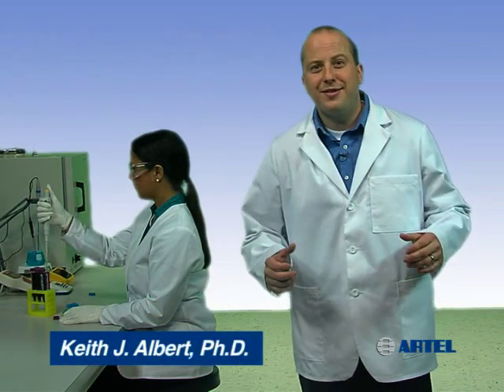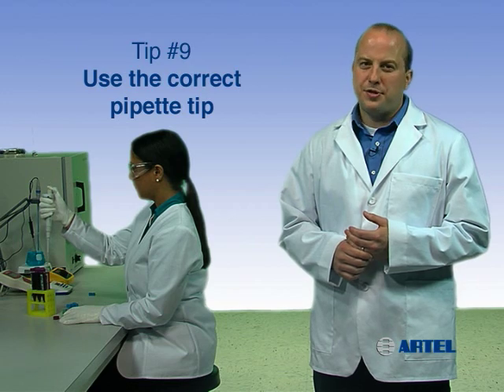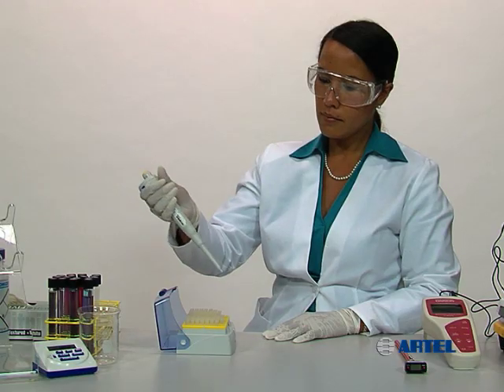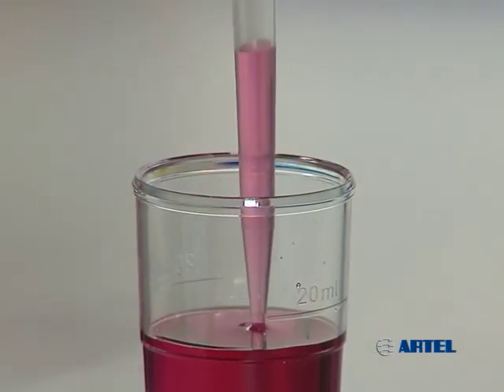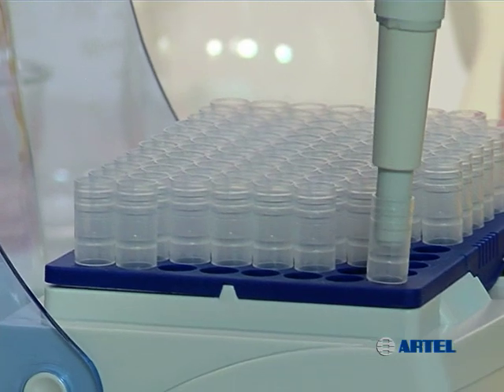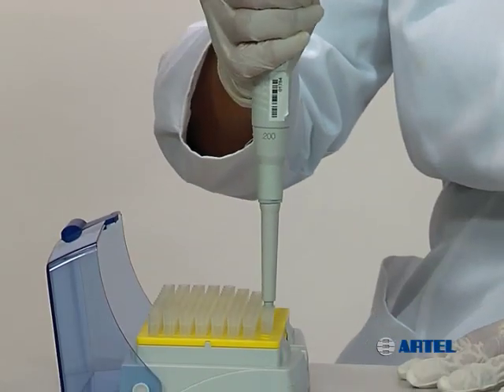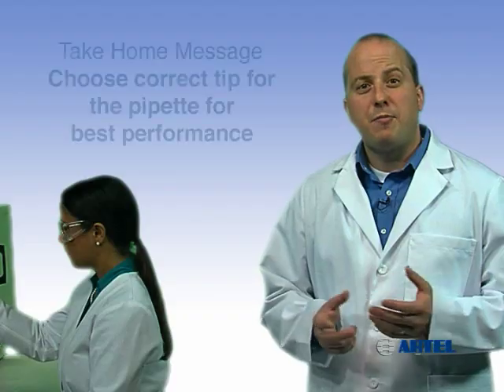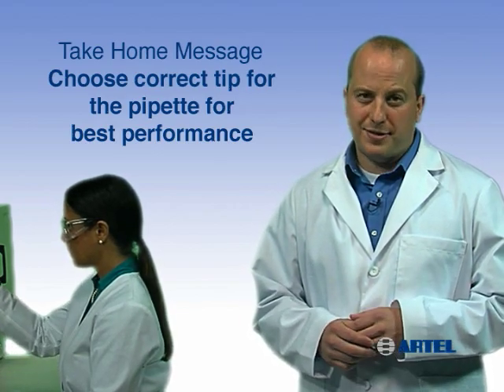PIPETTING TIP 9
Tip #9 - Use the Correct Pipette Tip